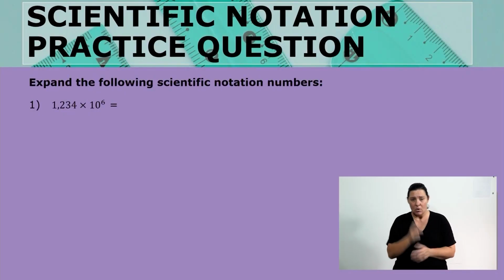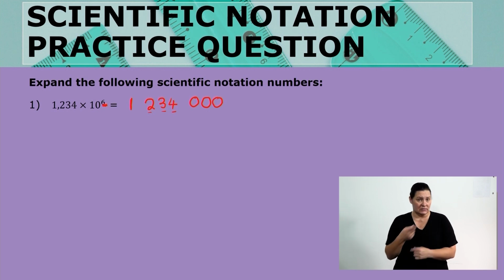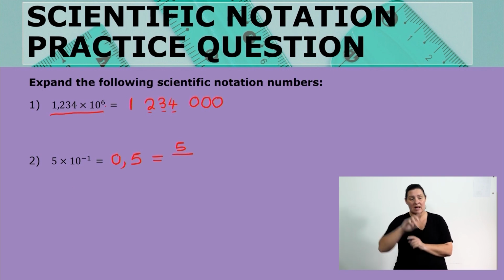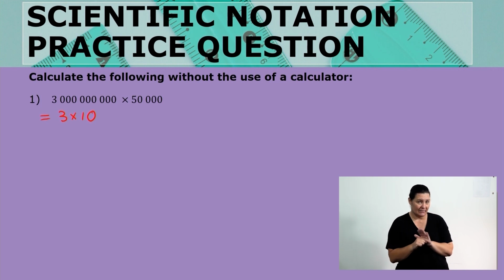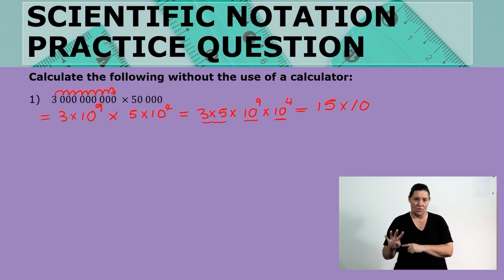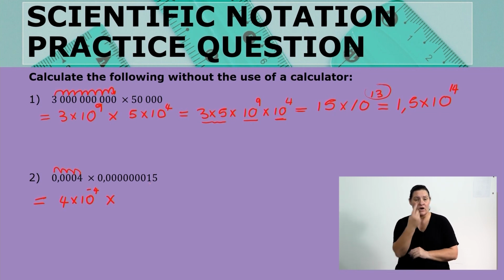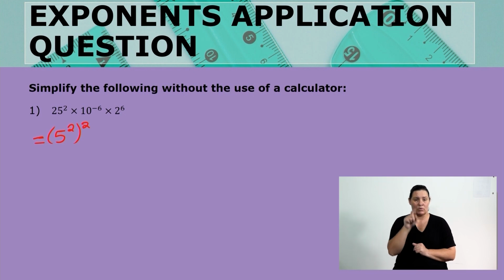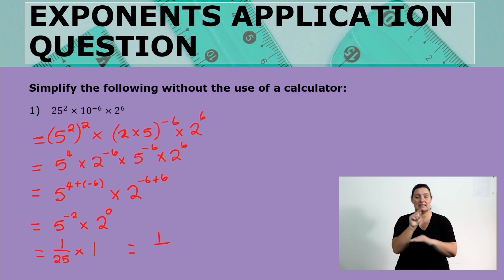Maths Grade 9 Exponents and Scientific Notation Video 2 Seg 2